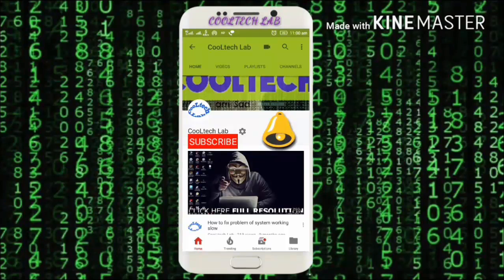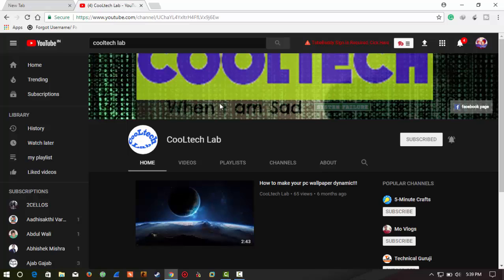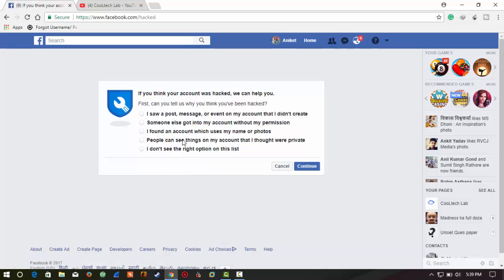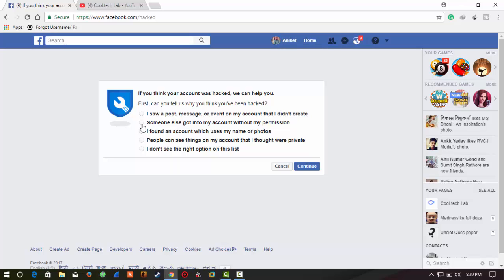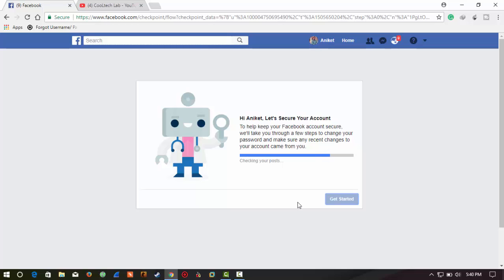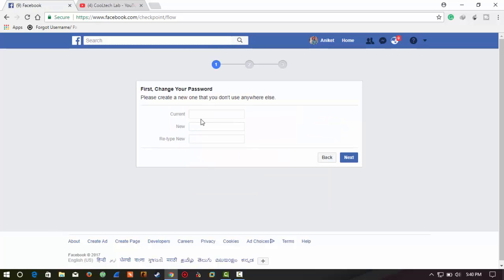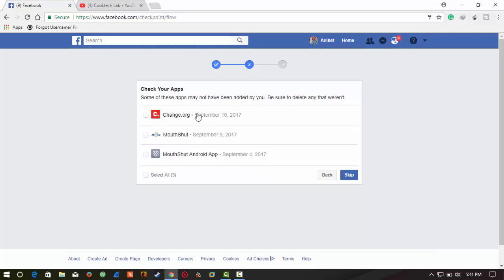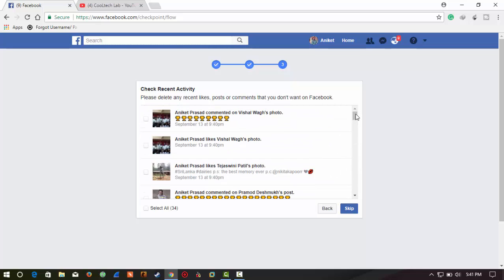What to do if your Facebook account is hacked?????